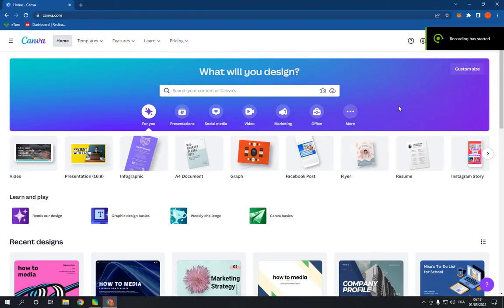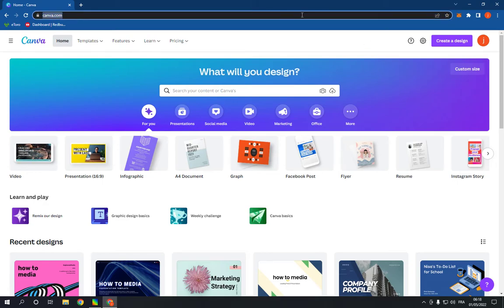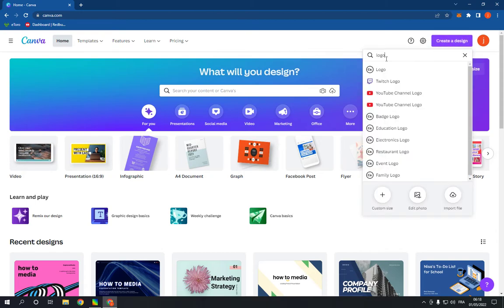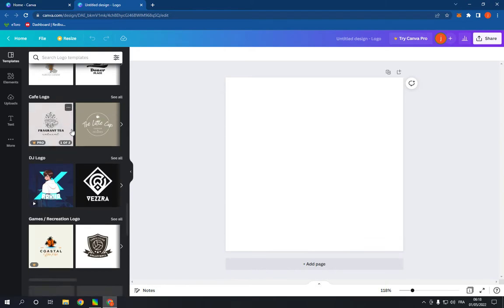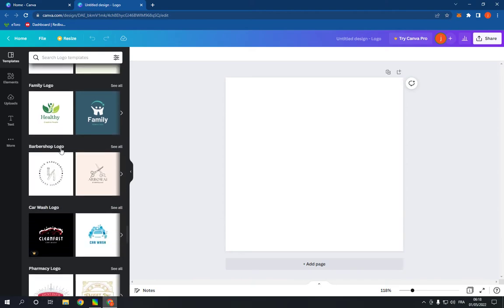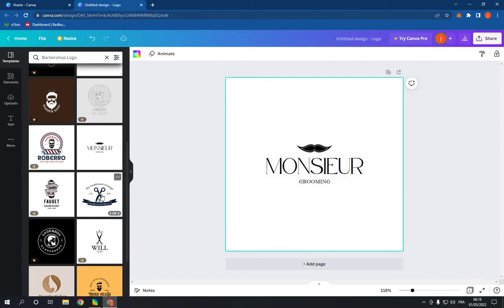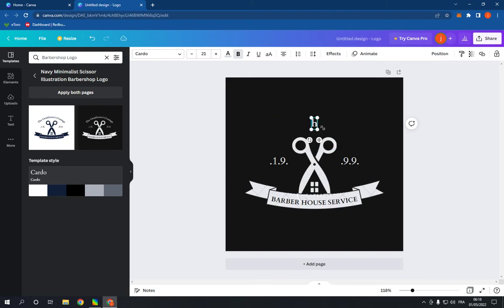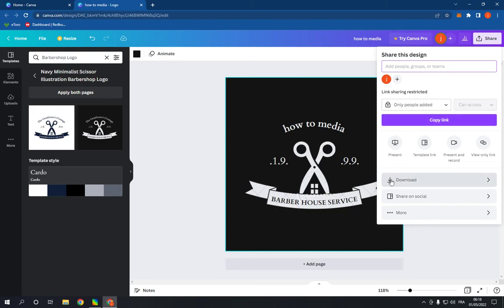How To Make And Create BarberShop Logo on Canva PC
in this video we discuss :